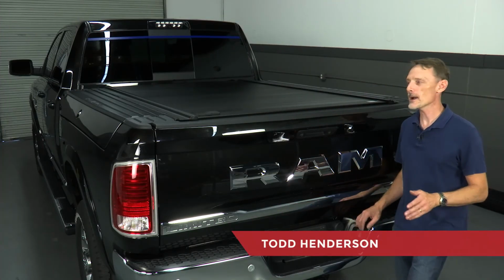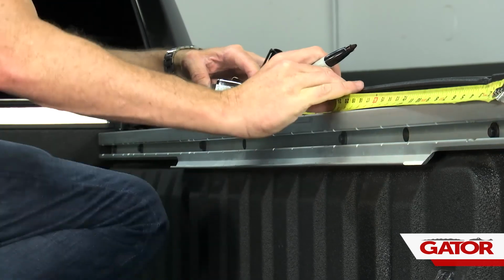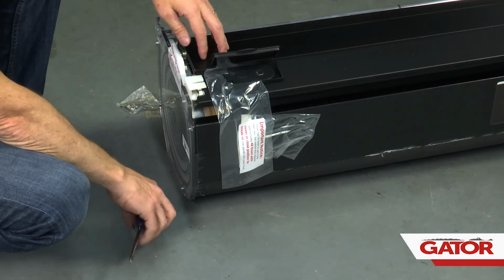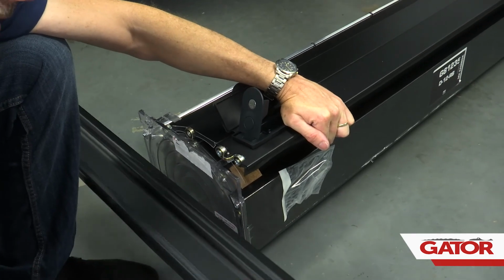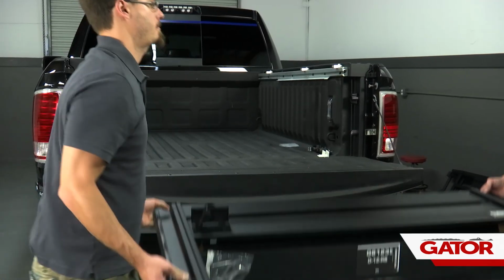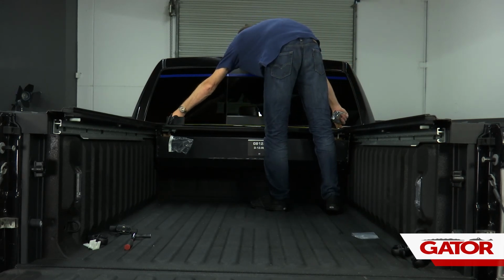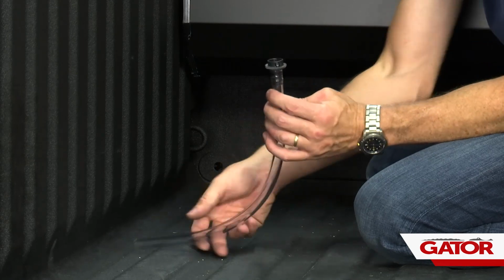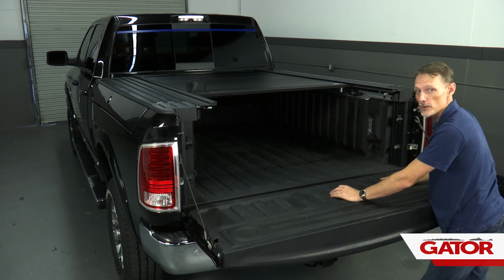GatorTrax MX Install Video with Rambox on 2010-2017 Ram